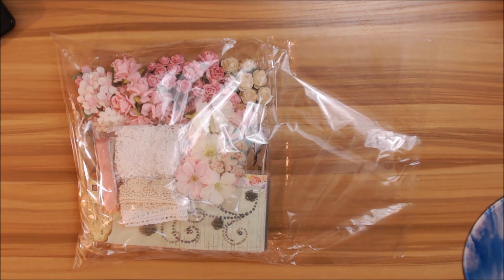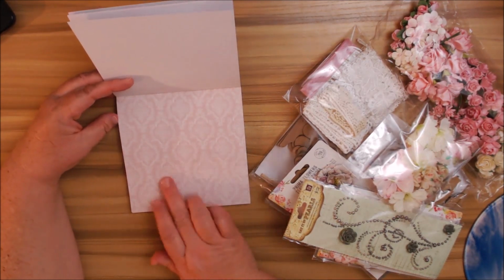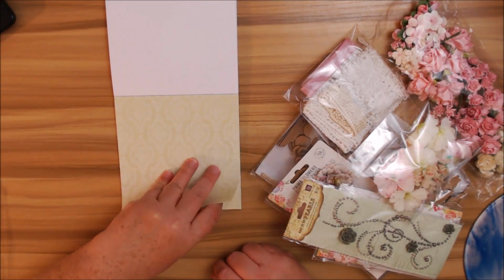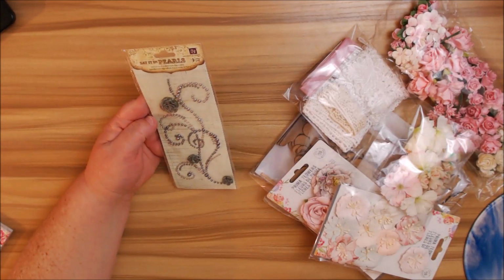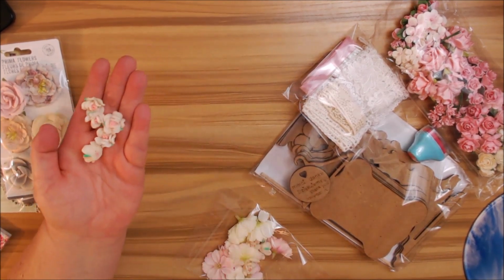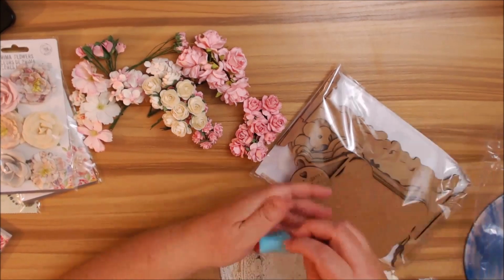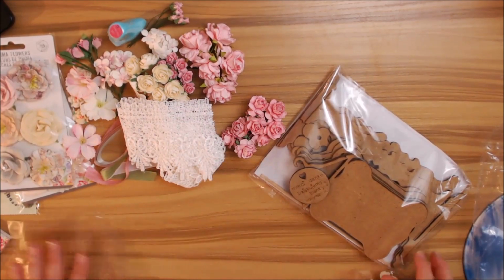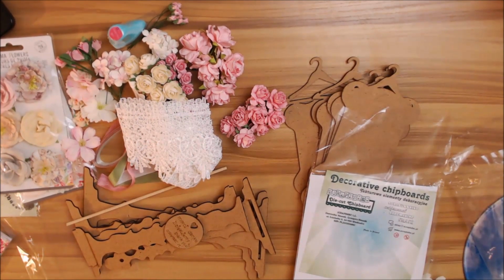Crafty City Design Team Haul Wardrobe Mini Album Kit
Good Afternoon Crafty friends!
Sharing with you today my Crafty City Design Team haul and oh my shabby goodness!! It is stunning!!! I will be doing a live tutorial in my Facebook group Monday April 15, 2019 at 12 noon. Come and join in on the fun!!
To check out all other Crafty City links I have a google doc. link available in the comment section below.